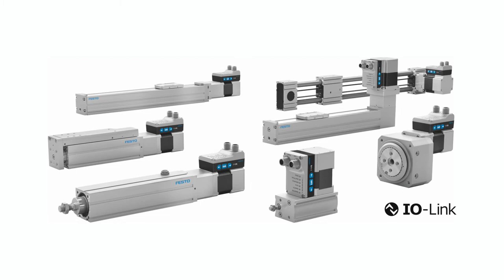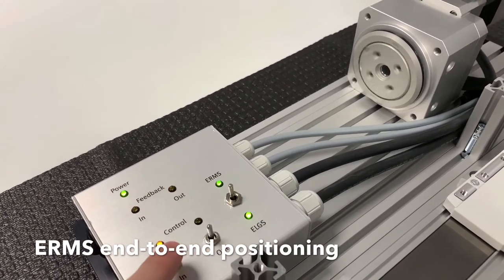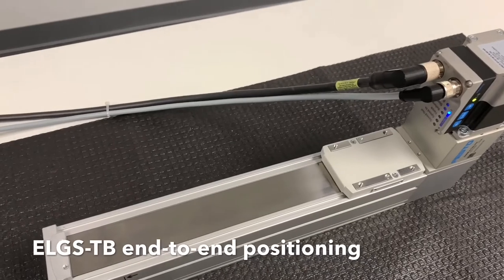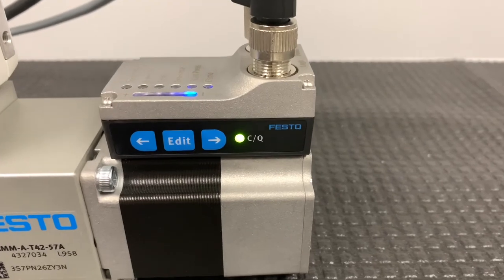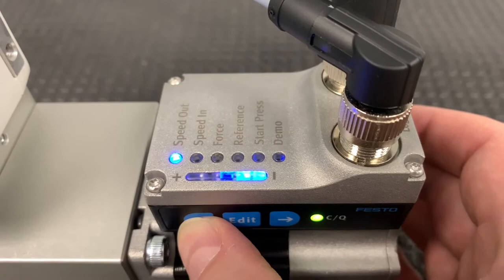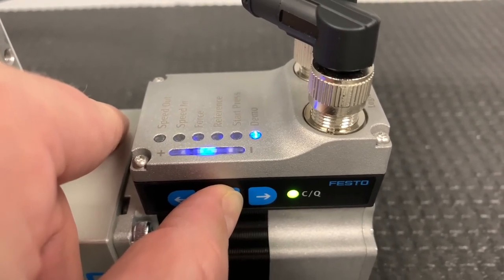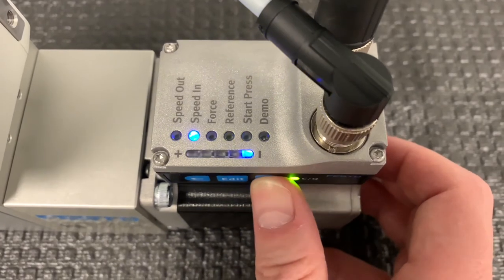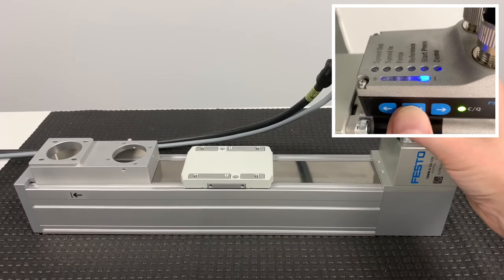Simplified Motion Series (SMS) Axis Configuration Demo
In this video, we demonstrate some of the new Simplified Motion Series products, and show how easy it is to configure them.  These axes can also be configured and controlled via IO-Link.

For additional information about the Simplified Motion Series (SMS) actuators, check out the brochure!